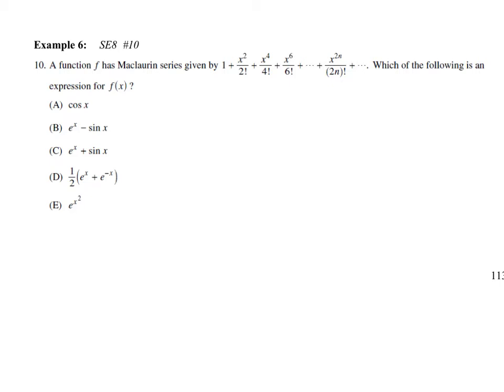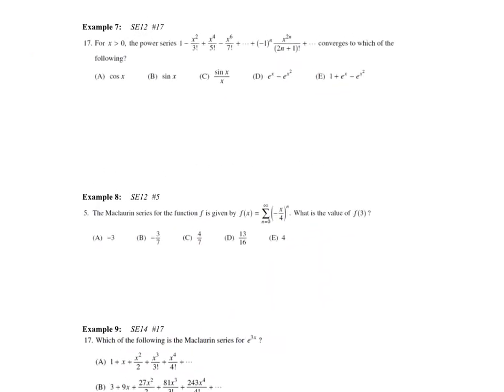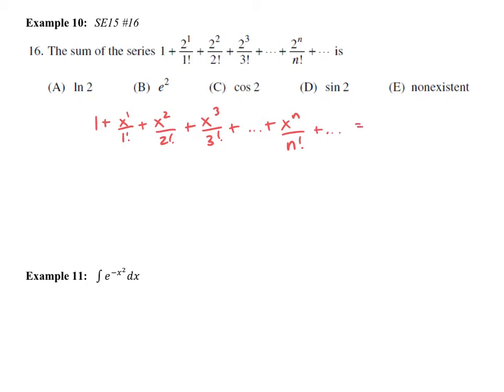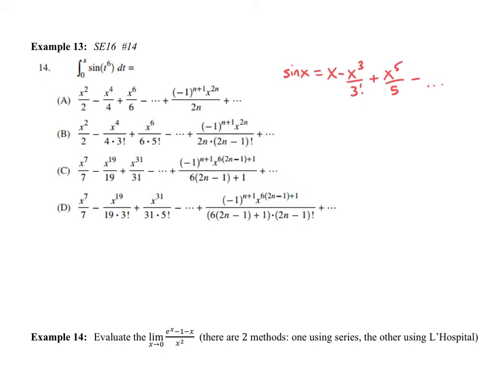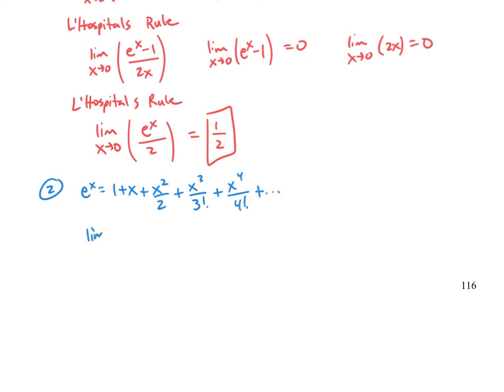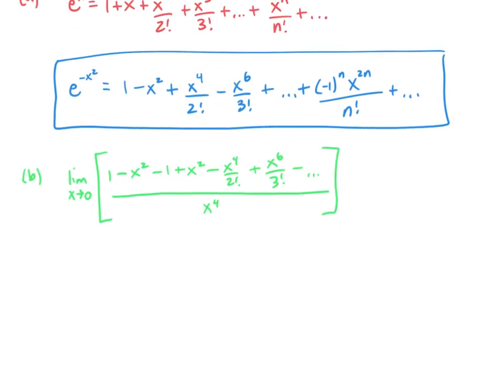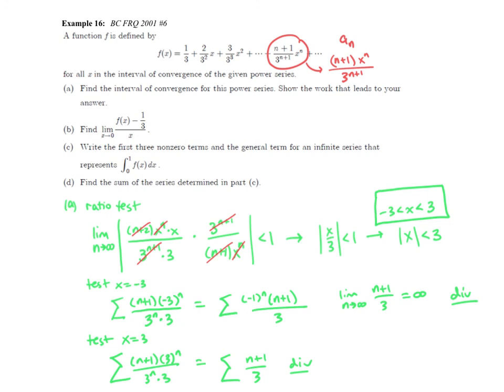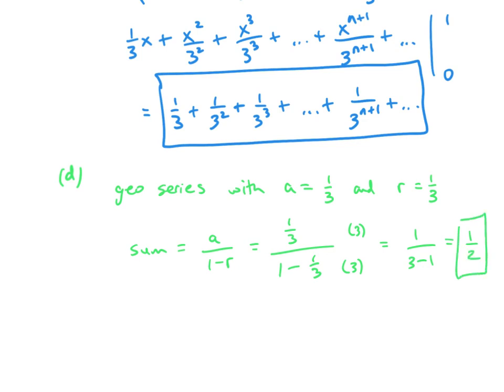BC Calc - Sect 8.7 - Taylor & Maclaurin Series (Part 2)